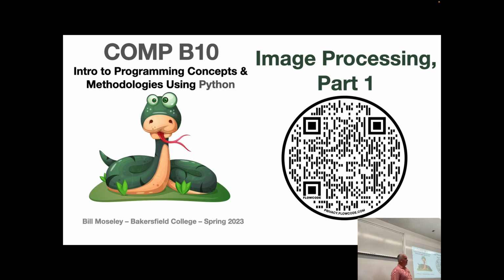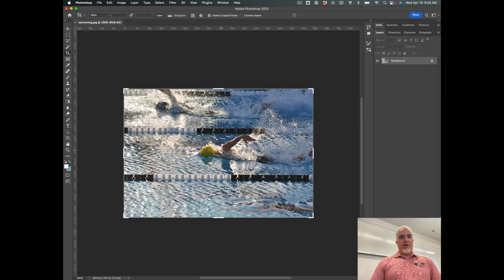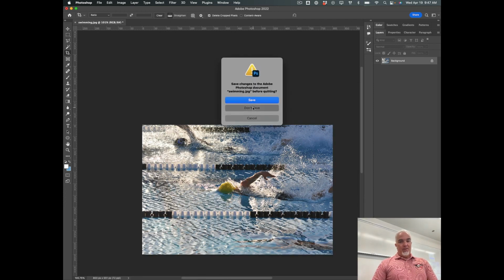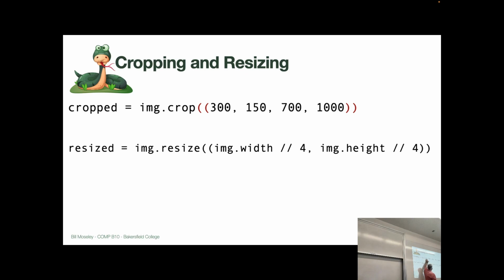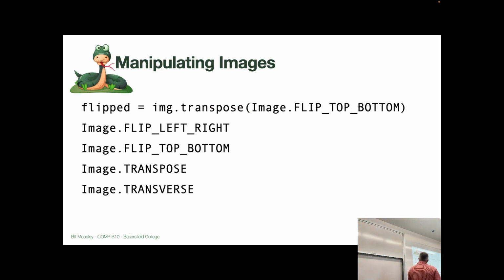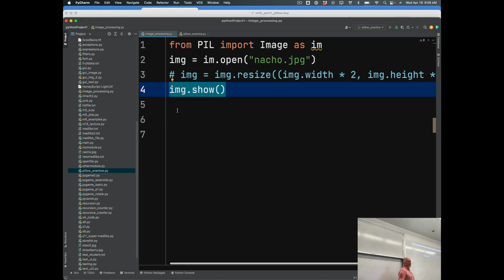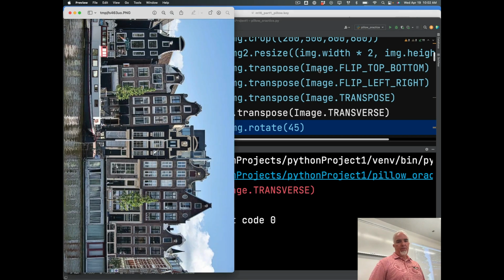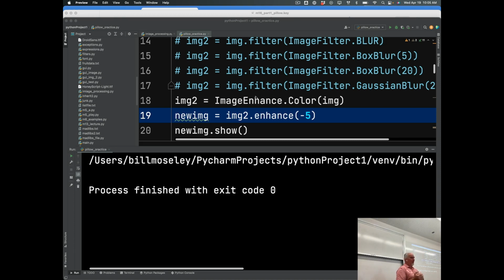Python - Module 16, Part 1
In this video I introduce GUI applications in Python using the TKInter library.  This was filmed in Spring of 2023 in the COMP B10 Python course at Bakersfield College.